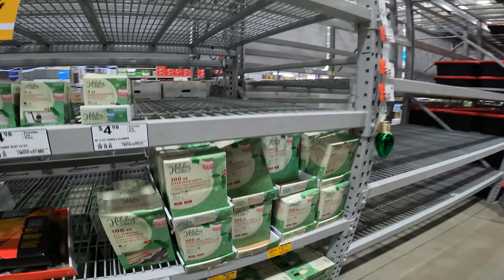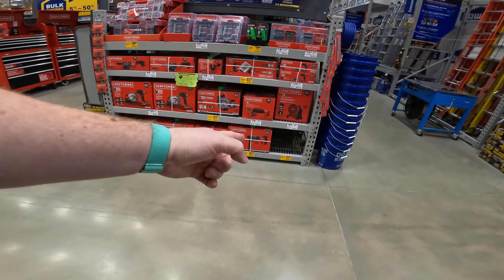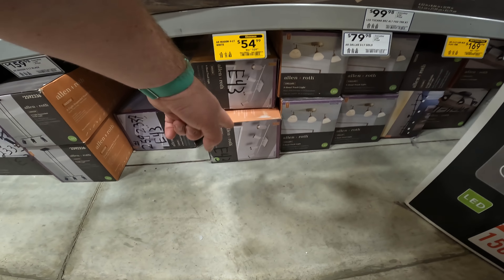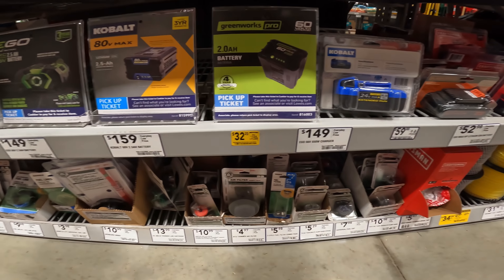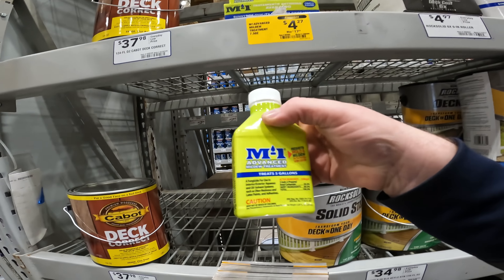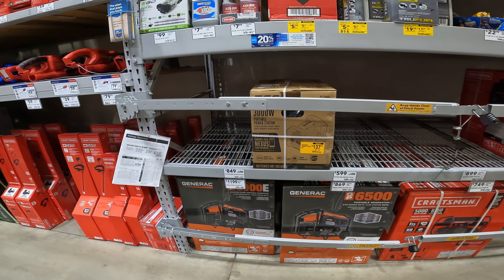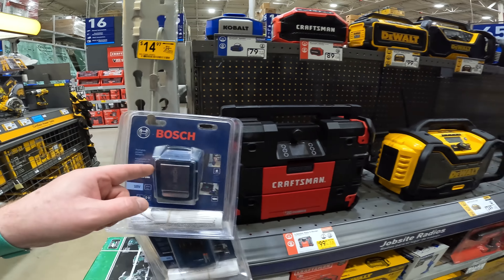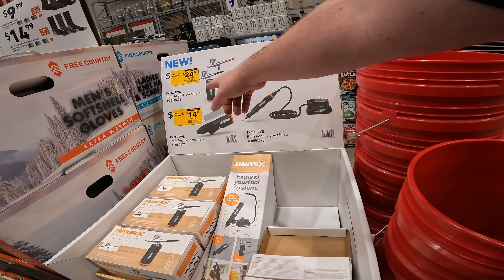🔥RUN🔥 Grab These Clearance Deals FAST Tool Deals at LOWE'S HOME IMPROVEMENT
or
🎂HELP SUPPORT THE BEARDS VIDEOS

ALL OF MY LINKS CAN BE FOUND HERE
( discord telegram IG etc)

today the suburban beard went to menards to get all the details on the 152 off yearly bag sale. we tried items large and small to see the best prices we could find!
I go out to do some retail arbitrage and show you some amazing clearance deals you can look for and resell on Amazon FBA and eBay. Selling clearance can be a great way to make some extra money. In this video I show you how I'm doing retail arbitrage and reselling clearance to make cash.

Keep an eye out for Lowe's clearance this time of year. They usually do a store wide clearance event. Walmart clearance can be found all year round, but higher concentrations are marked down low in February. Home Depot clearance can be found all seasons, look for the price tags ending in .03. This indicates it's at it's final price drop. There are also penny items at Home Depot. Some prices drop to only 1 cent, however HD will do shelf pulls on these penny items. If you're fast, you can score these items before they pull them. Use shelf checkout to buy only! They will not allow you to buy these deals if you go through a normal register.

new Craftsman Series S2000 Newly Redesigned Metal Storage Solutions that just rolled into Lowes Home Improvement. Now we show you the current tool storage chests and cabinets next to the brand new Craftsman storage cabinets so you can see side by side the upgrades that Craftsman incorporated into the design of the S2000 series storage cabinets. We also show you numerous Kobalt and Craftsman tool deals. Some very low-priced Kobalt clearance deals and Craftsman Clearance deals are shown.

We Shopping Clearance Tool Deals on DeWalt, Flex, Kobalt, Craftsman, Skil, Metabo Hpt, Bosch and crescent at LOWE'S HOME IMPROVEMENT January 2022!